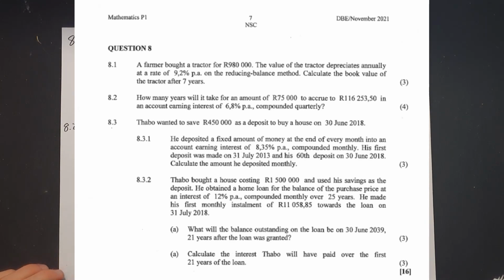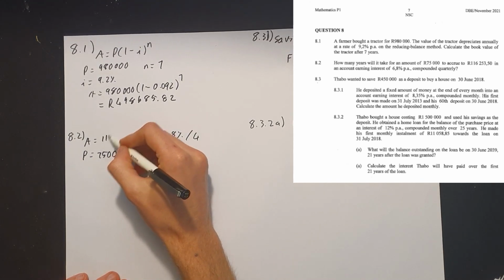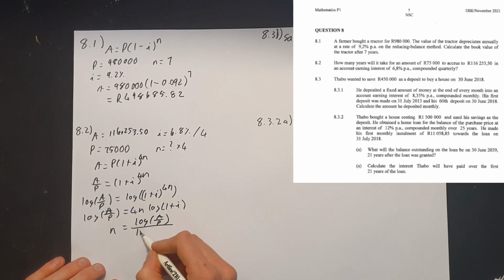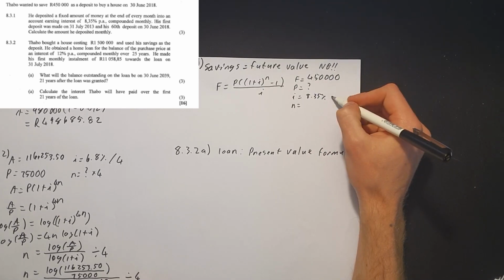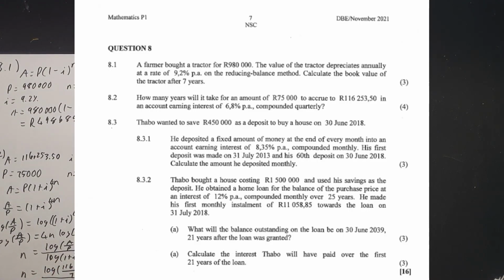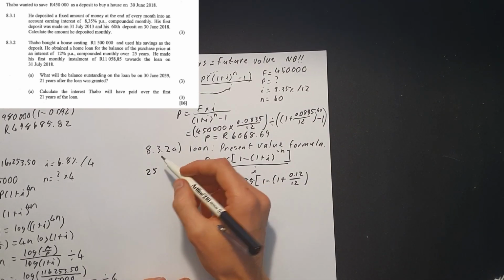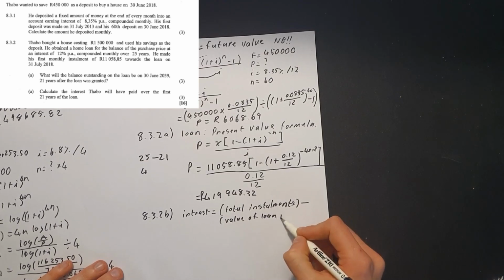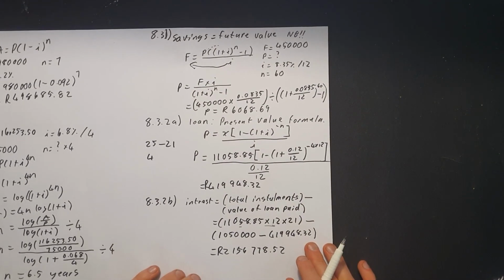Matric/grade 12 November 2021 Math Paper 1 Past Paper Question 8 Financial Math's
This video looks at using the depreciation, future value and present value formulas from financial mathematics. You are asked to manipulate the compound interest to find the the number of years on a loan. this requires your knowledge of using logarithmic functions to extract a variable from the exponent. the last question tests your understanding of how interest works.

0:00 Intro
0:03 Q8.1 Depreciation
1:23 Q8.2 Finding n on a savings amount
4:29 Q8.3.1 Monthly deposits
7:02 Q8.3.2a Present value formula
9:45 Q8.3.2b Calculating interest paid in 21 years

Thank you to everyone who helped me reach the 1000 subscribers marker you are all amazing.